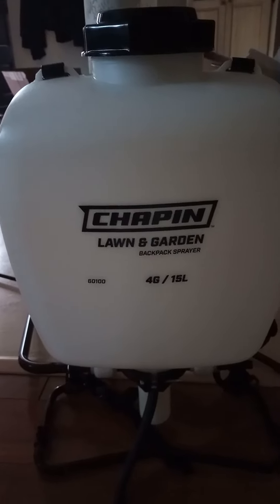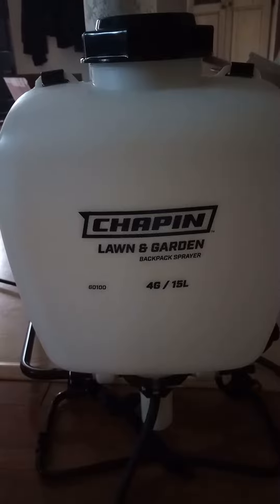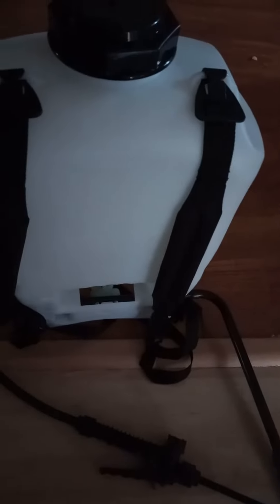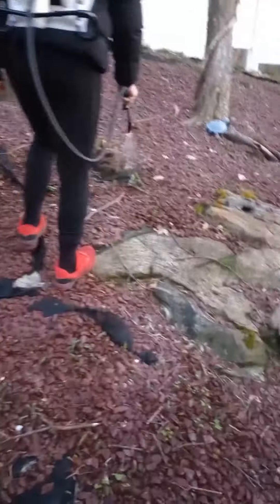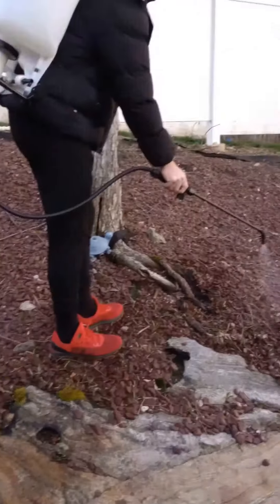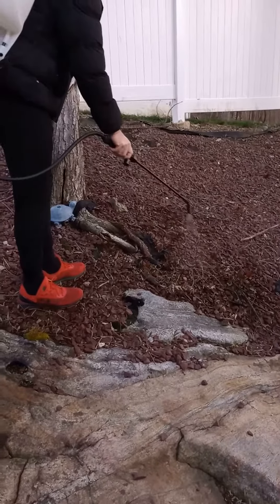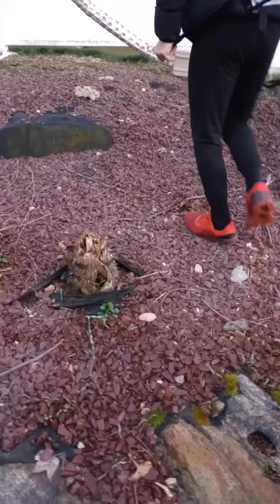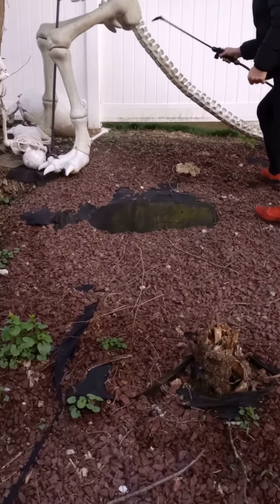Chapin 60100 backpack sprayer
The Chapin 60100 4-gallon backpack sprayer is a must-have for both professional landscapers and homeowners alike. Its thoughtful design caters to ease of use and efficiency in home and garden tasks. The 4-inch opening on the translucent poly tank simplifies filling, cleaning, and filter changes, ensuring seamless operation.

The inclusion of a 3-stage filtration system underscores Chapin's commitment to quality and performance. Additionally, the 20-inch poly wand extends reach, while the cushion-grip poly shut-off, equipped with a lock-on feature, enables continuous spraying with comfort and control.

Adjustable spray stream capabilities via the poly-cone nozzle further enhance versatility, accommodating various spraying needs. Padded shoulder straps prioritize user comfort during extended use, making tasks more manageable.

Moreover, the use of nitrile seals ensures compatibility with a wide range of substances, including general fertilizers, weed killers, and pesticides. With its construction in the USA using global materials, the Chapin 60100 backpack sprayer combines reliability and durability for long-lasting use.